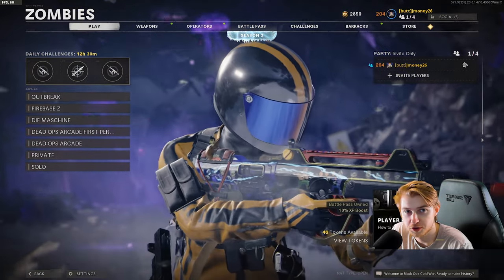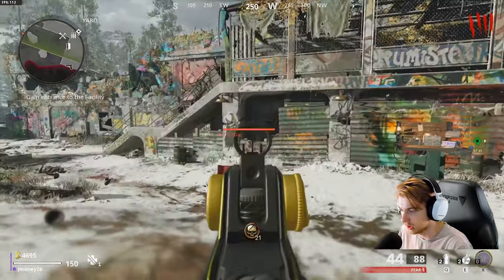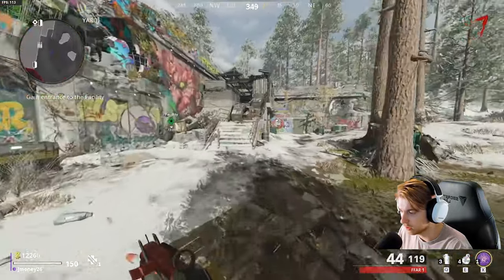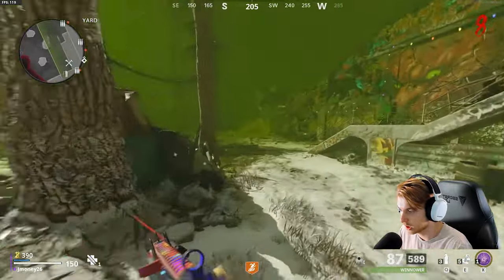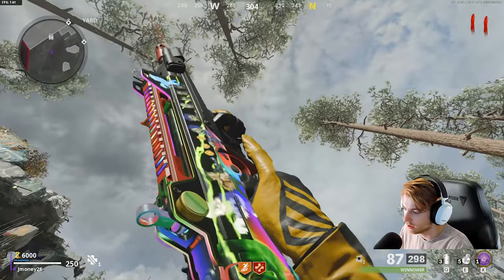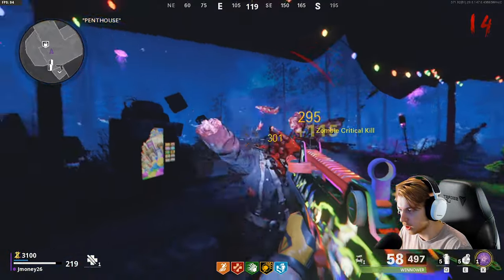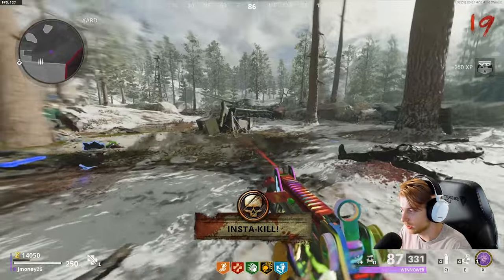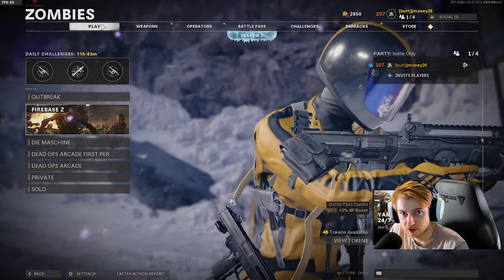Trying the SOCIAL DISTANCING CHALLENGE (Road to Dark Aether FFAR Ep.19)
We keep pushing forward with our Road to Dark Aether and what better way to keep it going than by attempting the Social Distancing Dark Ops Challenge.